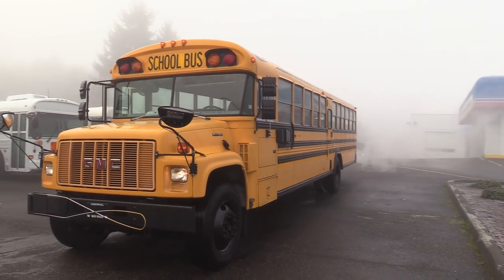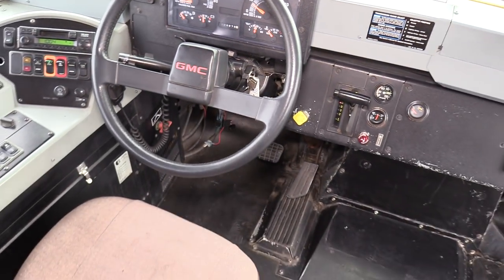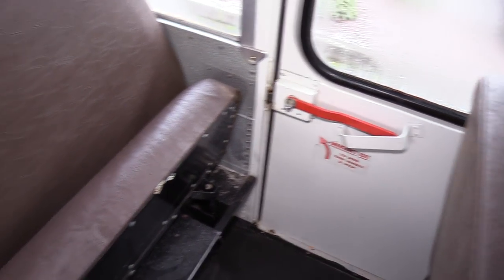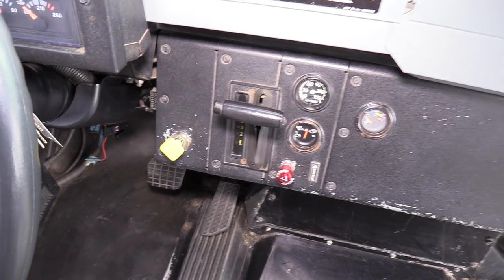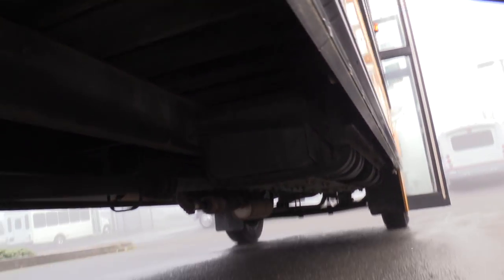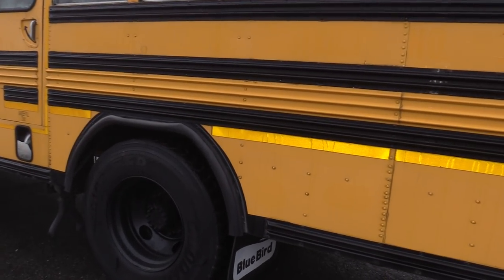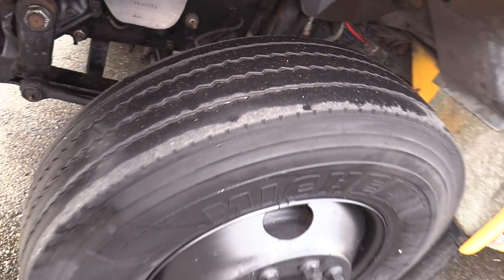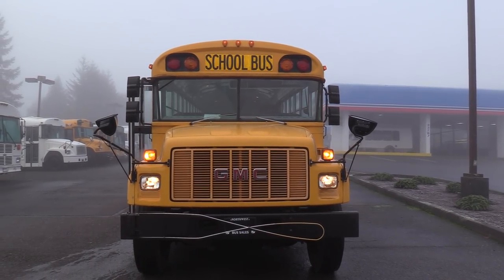2001 GMC Bluebird 72 Passenger Conventional School Bus - B12424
2001 International Bluebird Conventional Series 72 PAX - B12424

Bus Body Manufacturer: Bluebird
Bus Body Model: Conventional
Chassis Manufacturer: GMC
Year: 2001
Engine: Chevrolet Vortec 8.1 V8 Gas Engine
Transmission: Automatic
Brakes: Air
GVWR: 28,000
Mileage: 142,115
Passenger Entry Door: Air Operated Entry Door
Passenger Capacity: 72 Passengers
Lighting, Exterior: Marker, Turn, Brake, Reverse and License Plate Lights
Lighting, Interior: Stepwell, Dome and Drivers Lights
Seating Features:
​Bench Seats
Brown Seat Covers
Heat: Driver and Passenger Heat
Mirrors: Large Exterior Mirrors w/Convex & Cross-Over Mirrors
Options:
2 Roof Hatch Emergency Exits
Air Ride Driver Seat
Rear Emergency Exit Door
Full Rubber Floor
Single Entry Grab Bar
AM/FM Cassette Radio